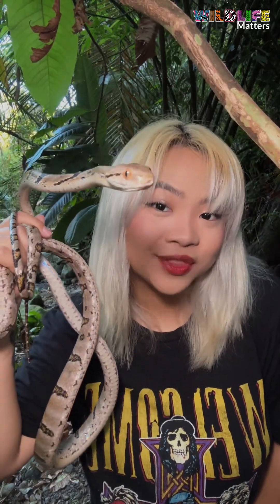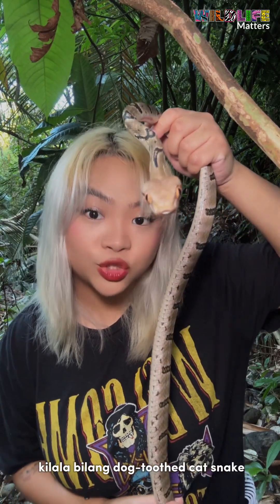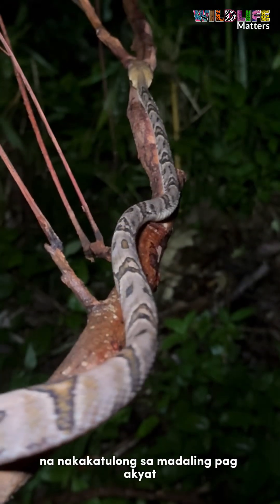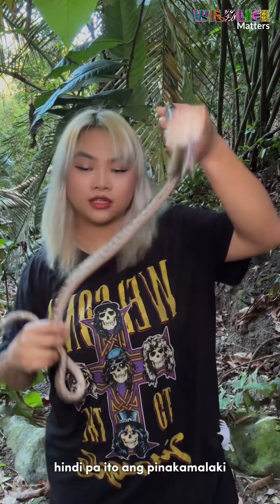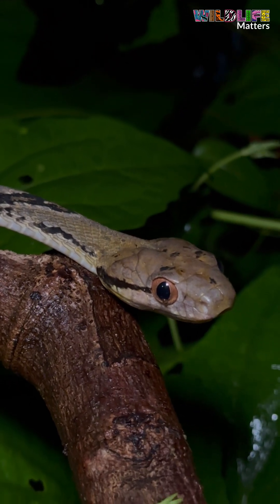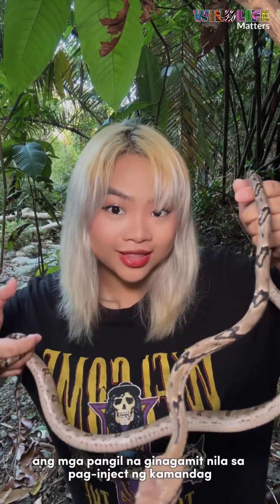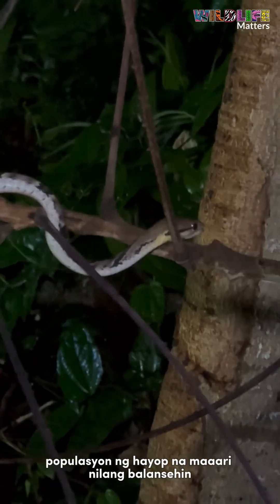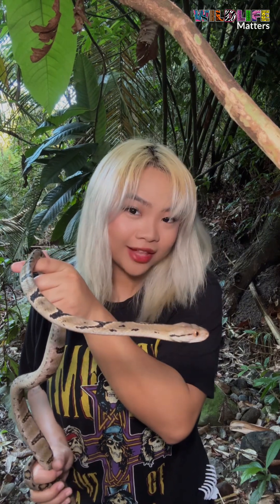This snake has 3 animals in its name! (Dog-toothed Cat Snake)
THE SNAKE WITH 3 ANIMALS IN ITS NAME!
Meet the  Dog-toothed Cat Snake (𝐵𝑜𝑖𝑔𝑎 𝑐𝑦𝑛𝑜𝑑𝑜𝑛)

These mildly venomous snakes are one of the 6 species of cat snakes (𝐵𝑜𝑖𝑔𝑎 species) you can encounter in the Philippines and they are also found throughout Southeast Asia.